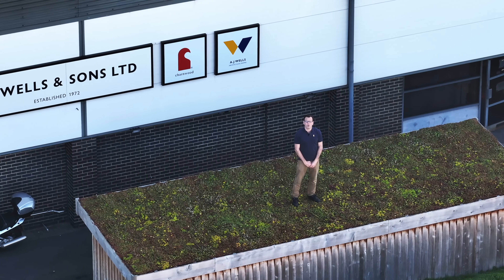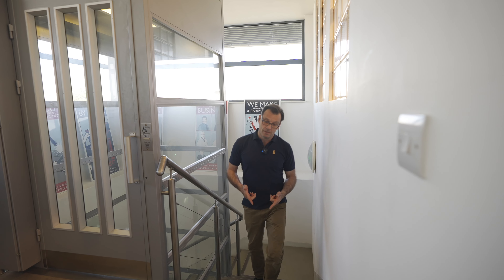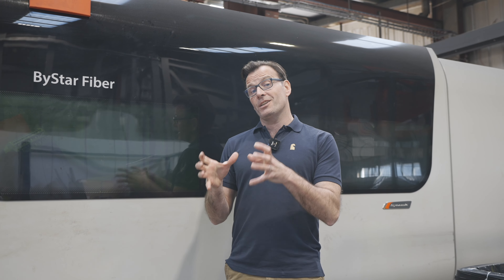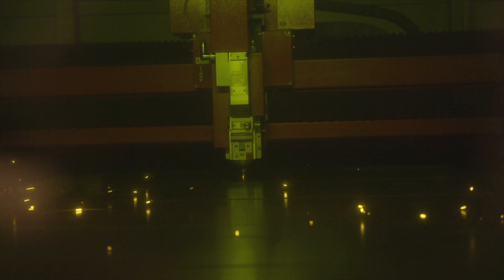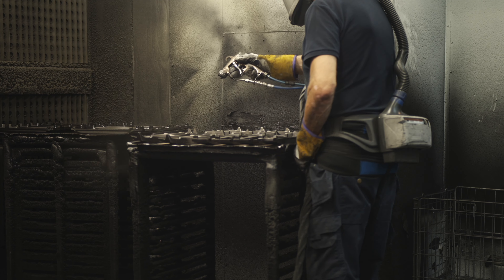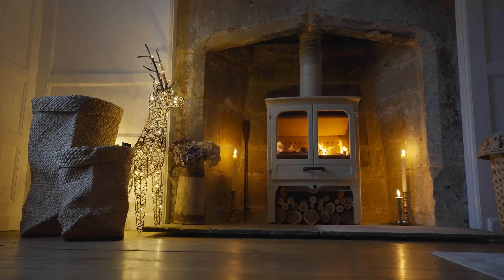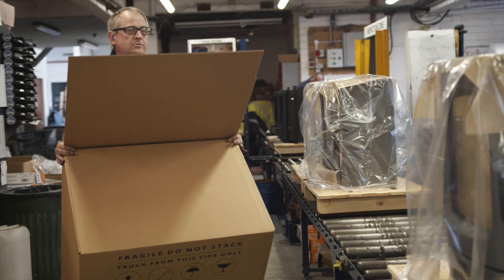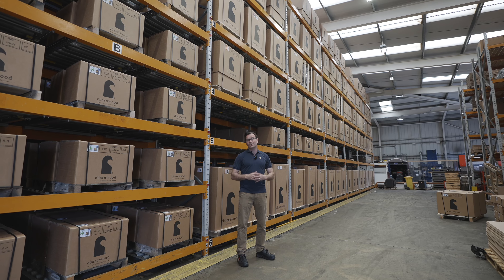Charnwood Stoves: Factory Tour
We visited the UK in 2023 and were given opportunity to tour the factory of A J Wells & Sons Ltd who make Charnwood stoves.

The tour was fascinating and we asked if a film could be made so that more people can see why Charnwood are one the industry leaders in stove production in the UK. The guys at Charnwood UK went above and beyond and sponsored this really great short video (featuring Julian from Charnwood South Africa).

The video provides a snapshot of what goes into each and every heater made in this British factory. This goes a long way to assuring end users of the quality of this refined, quality product.

The fantastic videography, editing and music score are all courtesy of the extremely talented Reuben Mowle.